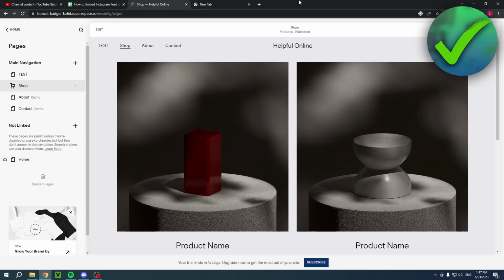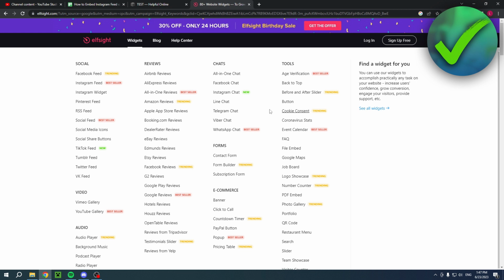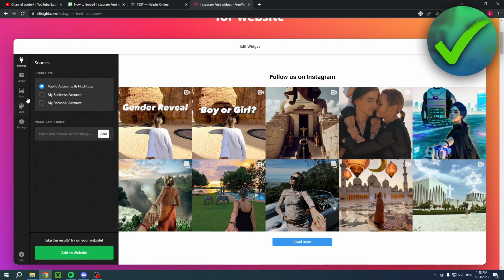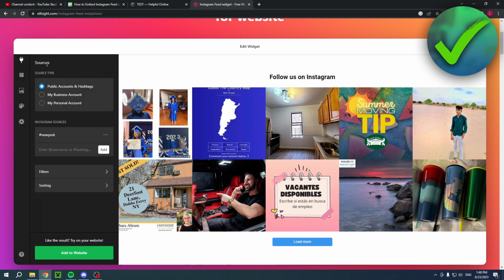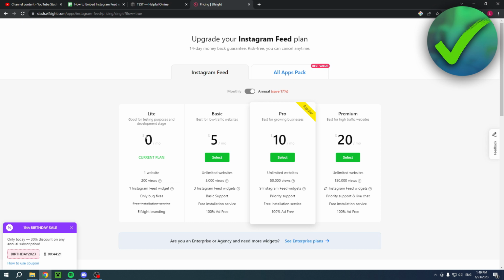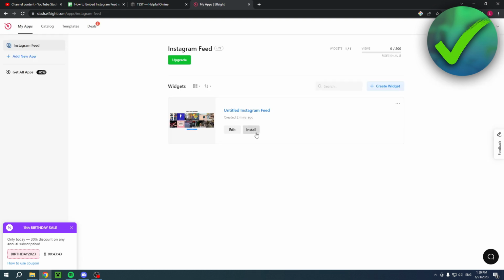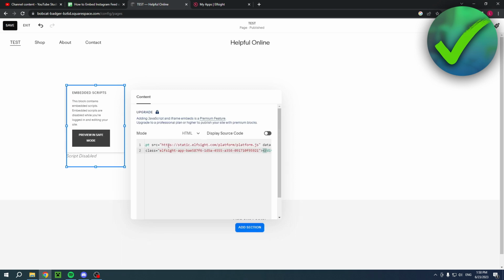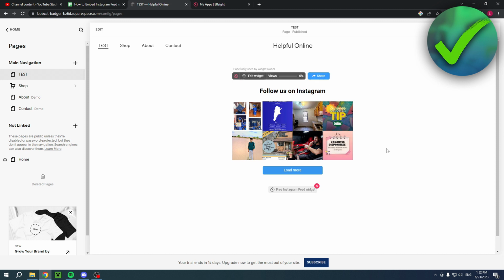How to Embed Instagram Feed on Squarespace (Step By Step)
In this video I show you how to Embed Instagram Feed on Squarespace in 2025

Do you want to know how to Embed Instagram Feed on Squarespace in 2025? Then I'll show you how to add instagram feed to squarespace easy.

This is a step by step Elfsight Instagram Feed tutorial on how to add your instagram feed to squarespace